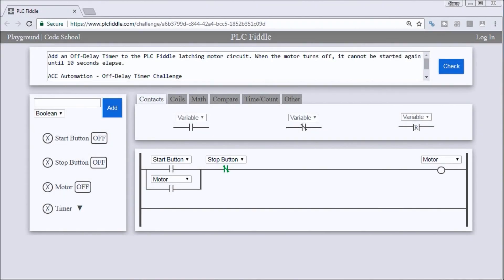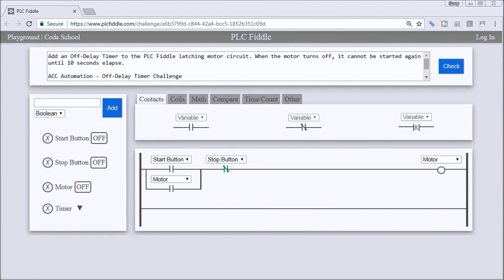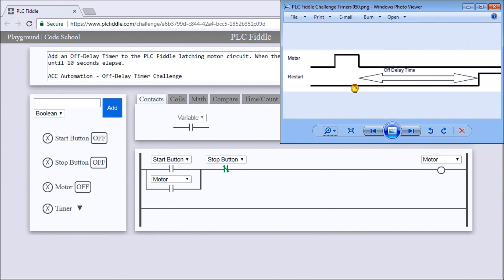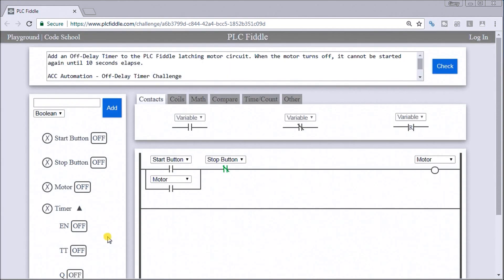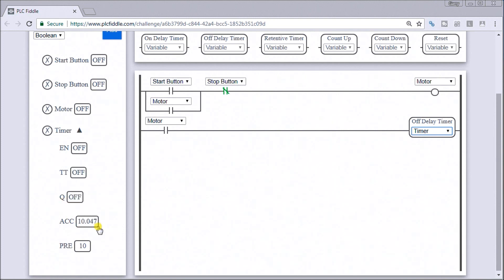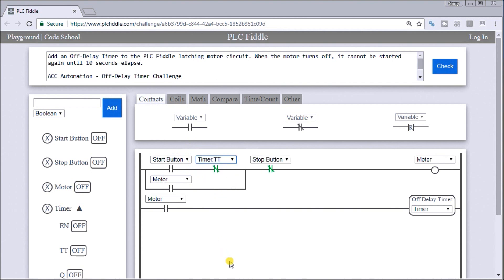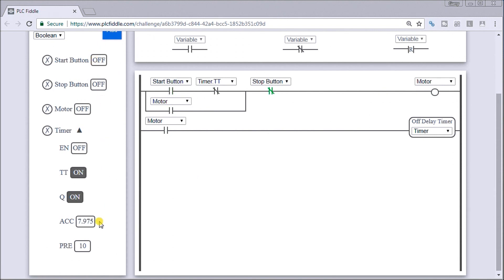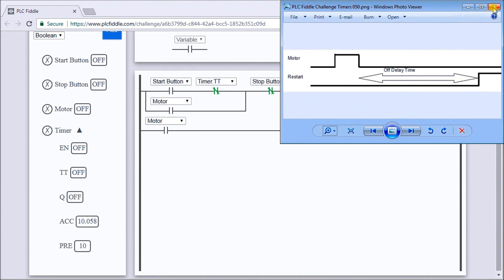PLC Fiddle Off Delay Timer Challenge Solution Answer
PLC Fiddle Off Delay Timer Challenge

Understanding and creating your own ladder logic programs for programmable logic controllers can be fun. Timers are present in almost every PLC program I have seen. A timing chart is the key to understanding the timer you need in your application. Creating a timing chart before writing the program ensures that all information is accounted for. The secret to using timers is a good review of using these timing charts.
PLC Fiddle provides three timing instructions for use in our programs. On-Delay, Off-Delay, and Retentive Timers. We will discuss the timer parameters and the three different instructions. Our timer challenges will help you gain a good understanding of how timers work in the PLC.
Each timing logic circuit will have a PLC Fiddle Challenge. This will let you try to solve the logic first. Solutions like this video will show you the answers to the logic challenge. Let's get started.

More information can be obtained on our Website. This includes all challenge links for all timer ladder logic.

This free virtual plc simulator is called PLC Fiddle. It will enable you to create simple PLC ladder logic code within your browser. This is an ideal way in understanding PLC concepts for industrial automation. All of the basic PLC instructions that come with most plc units have been incorporated into this virtual PLC software.
PLC Fiddle is helpful to you in learning and understanding PLC concepts. Using the simulator you can test your circuits by monitoring and testing all of the input conditions.